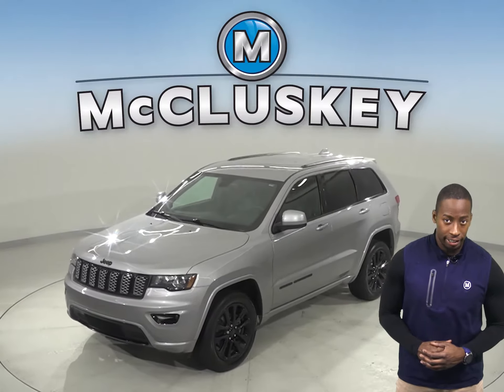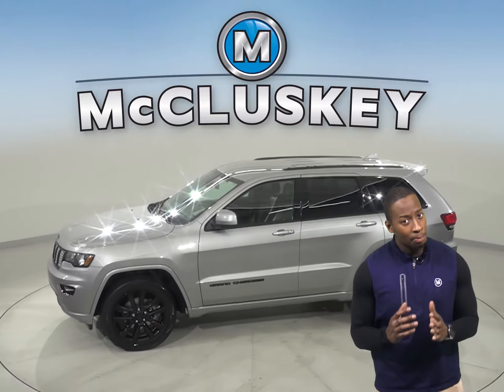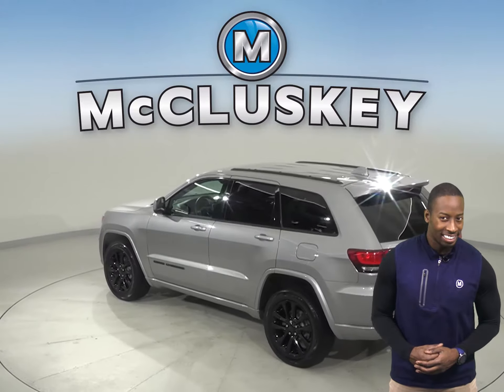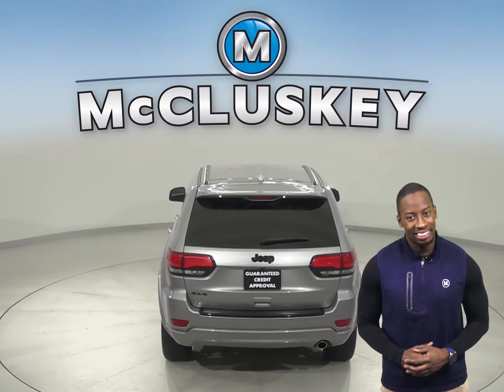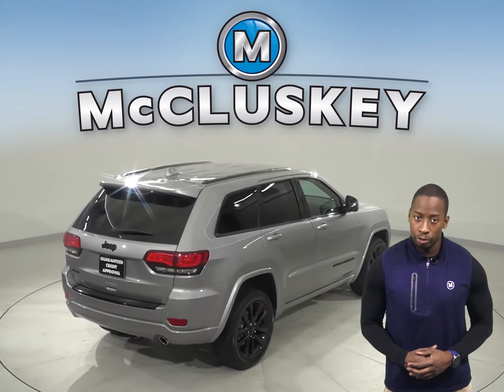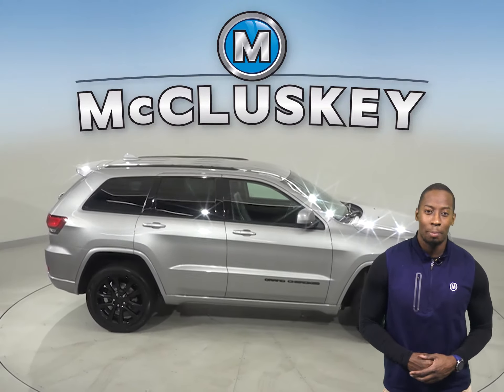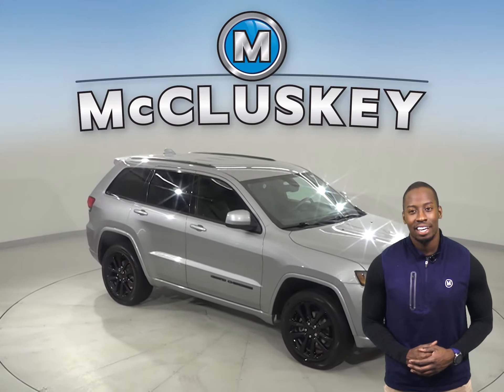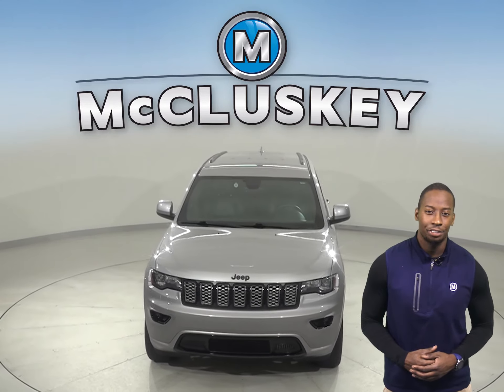A19061TA Used 2017 Jeep Grand Cherokee Altitude 4WD Silver SUV Test Drive, Review, For Sale -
Challenged credit?